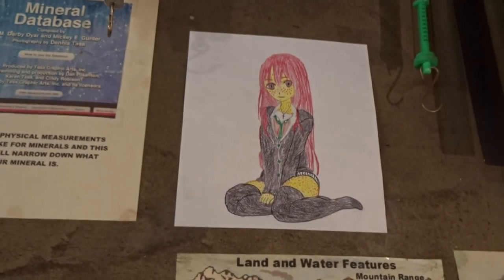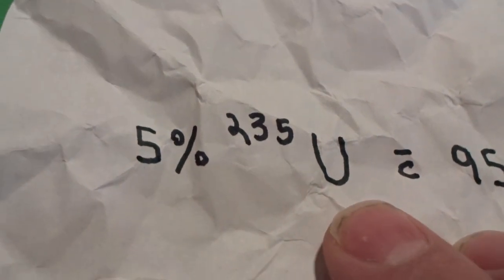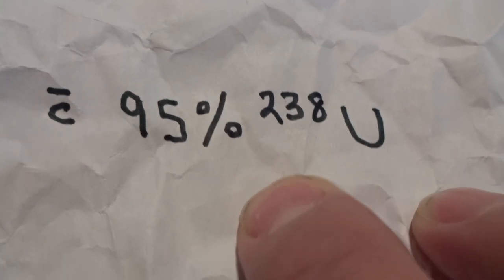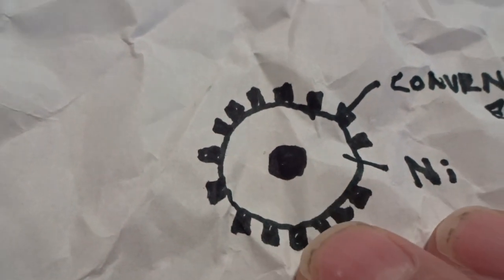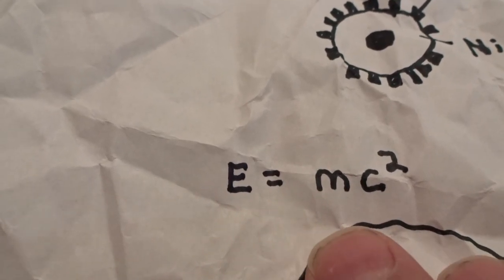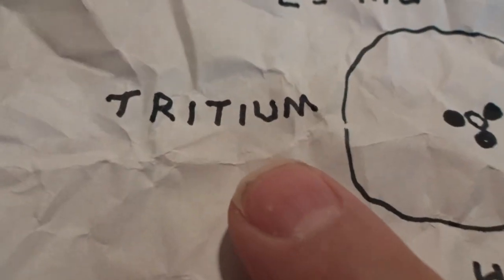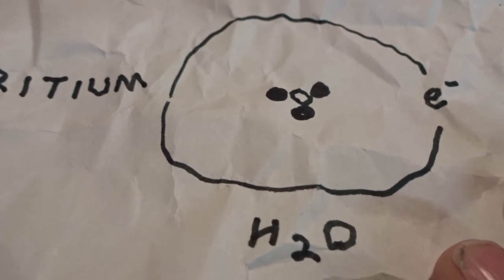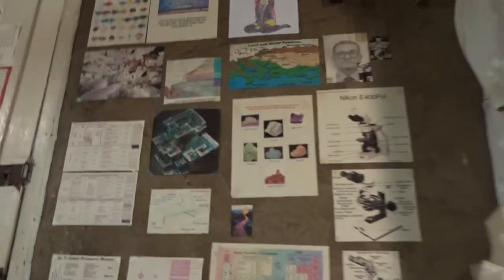Atomic and Thermonuclar Bombs, Theorey, Development and History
This video explains the history, theory and development of the atomic and thermonuclear bombs.  Fission is the splitting of uranium nuclei, and fusion is the formation of heaver elements from the combining of subatomic particles.  The atomic bomb is based on fission, and the thermonuclear bomb is based on fusion, like the sun.